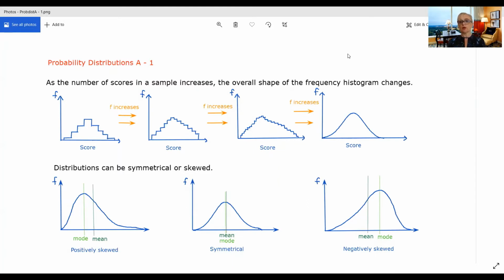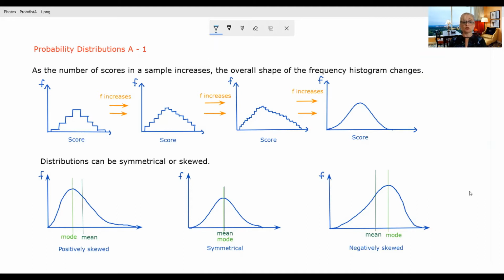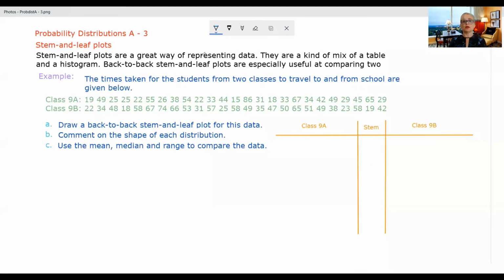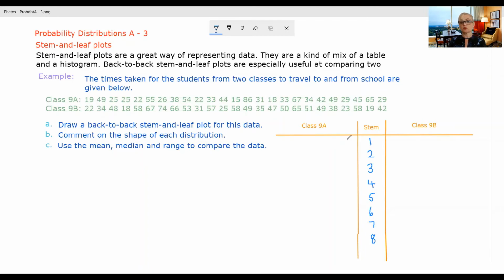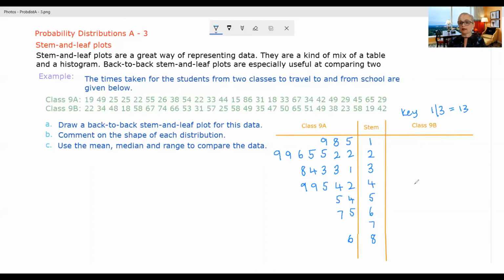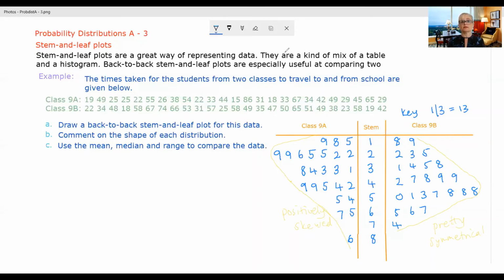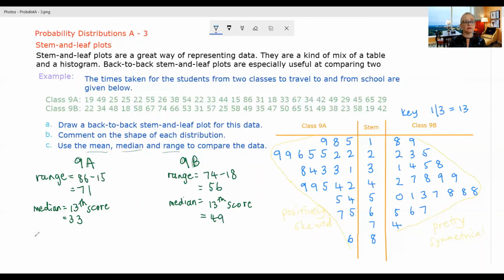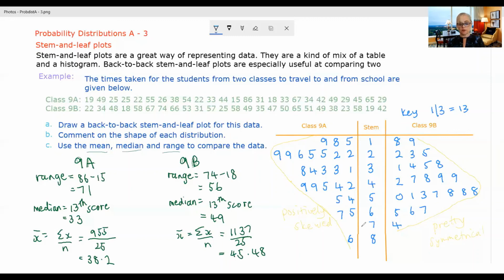Probability Distributions A Introduction to Probability Distributions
Introduction to Probability Distributions